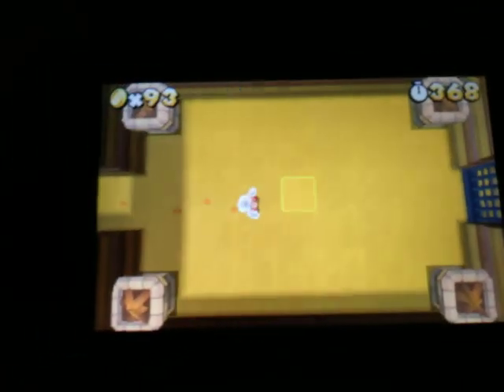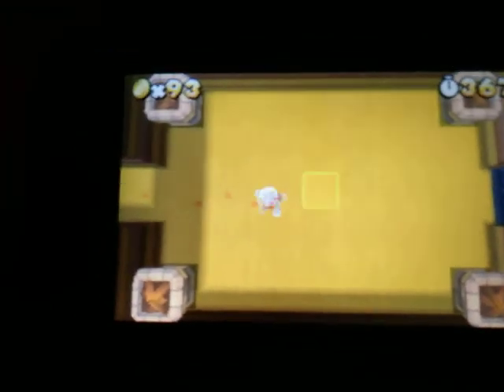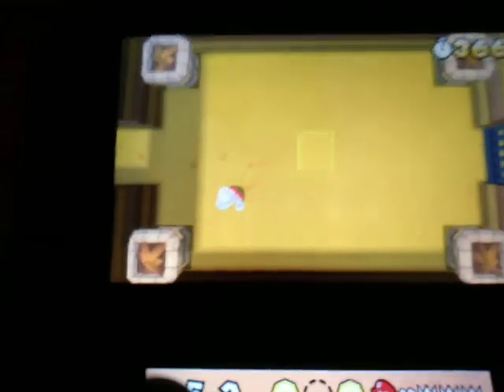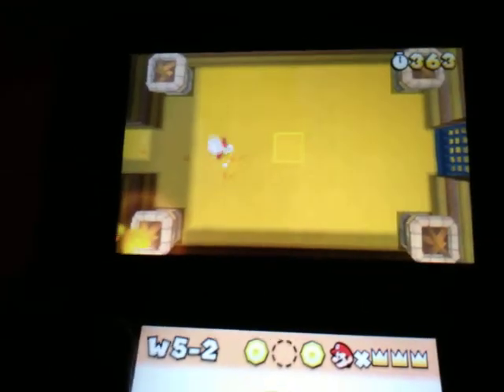A easter egg I found in Super Mario 3D Land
Plz dont sue me